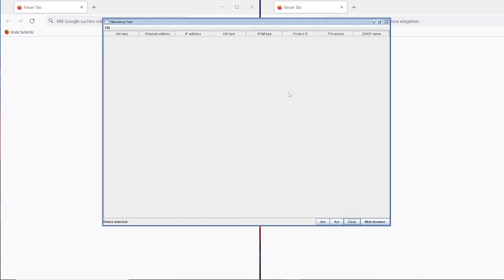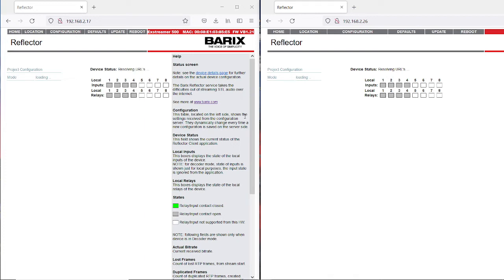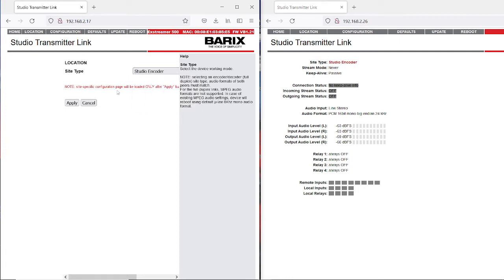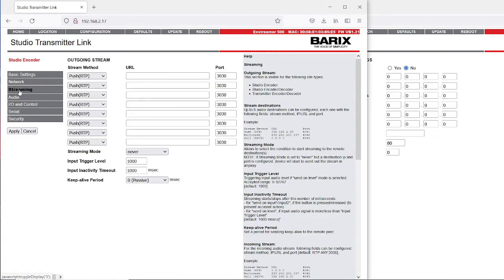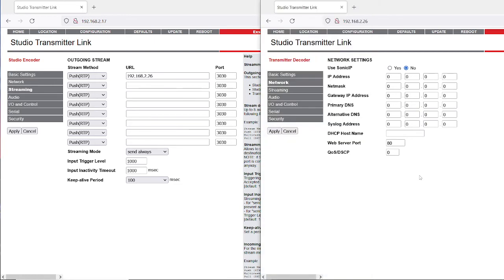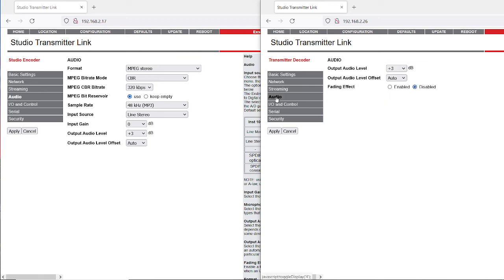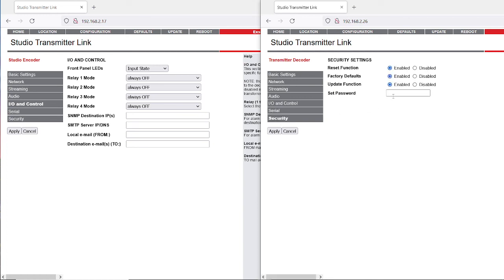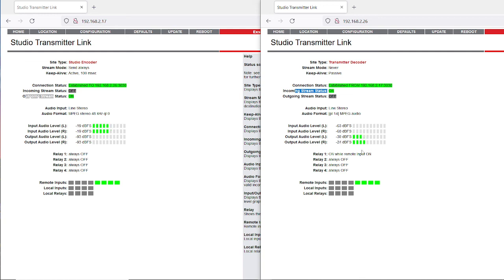Barix Exstreamer500 - Standard RTP-STL connection